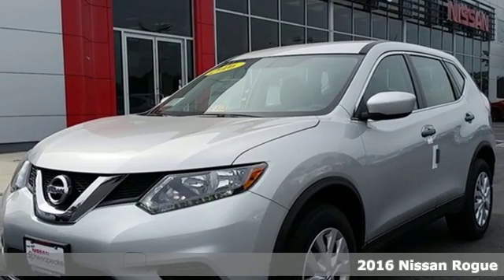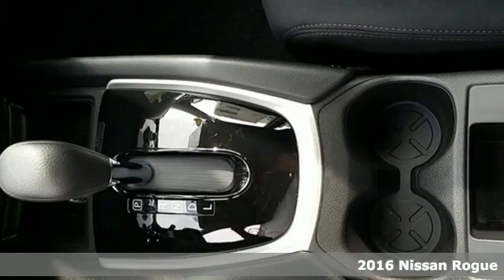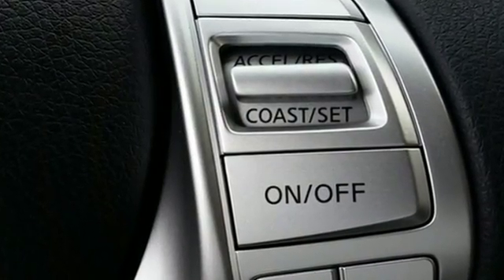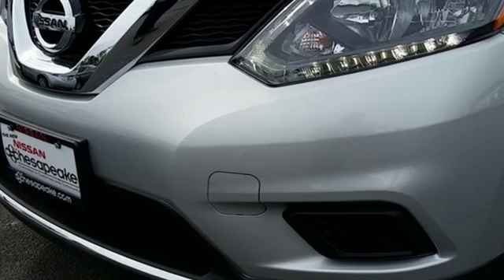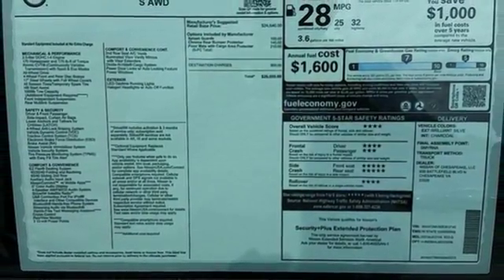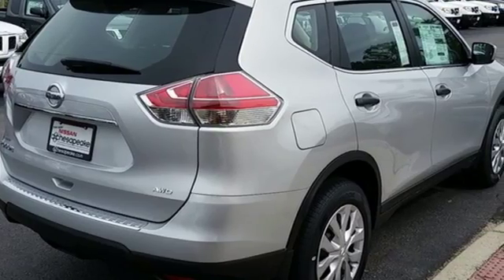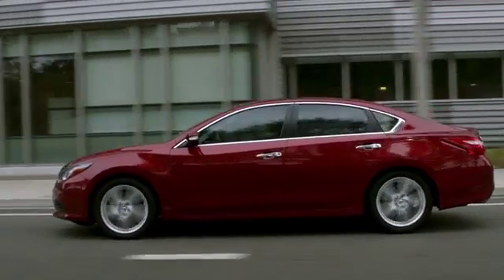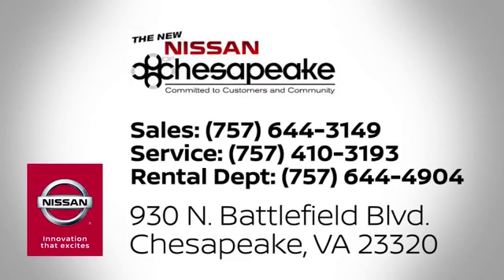2016 Nissan Rogue Chesapeake, VA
Phone:

Year: 2016
Make: Nissan
Model: Rogue
Trim: S
Engine: 2.5L I4 DOHC 16V
Transmission: Xtronic CVT
Color: Silver
Interior: Charcoal
Stock #: GC812145
VIN: 5N1AT2MV6GC812145
 Price does not include tax, title, tag and $699 dealer processing fee. Price includes: $1,000 - Nissan Customer Cash - Rogue. Exp. 05/31

Address:
930 N. Battlefield Blvd.